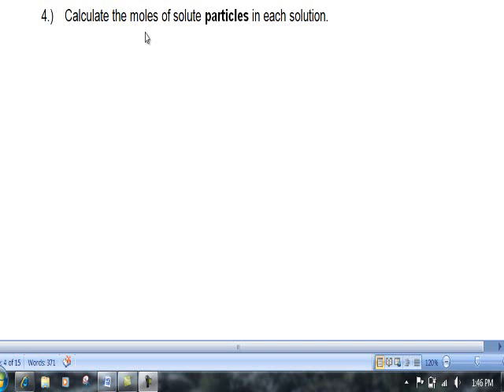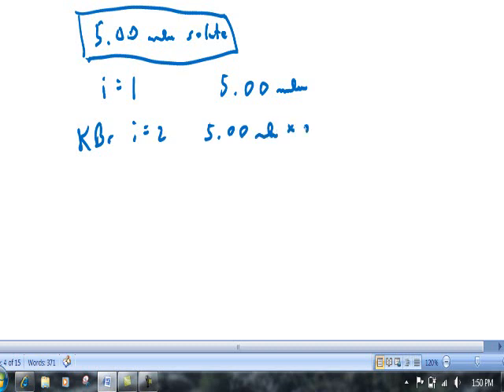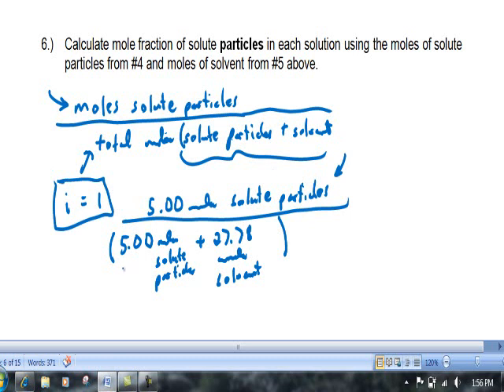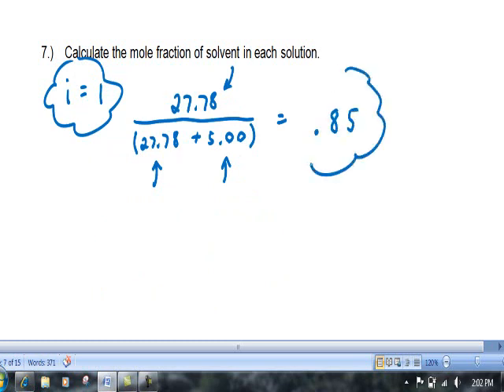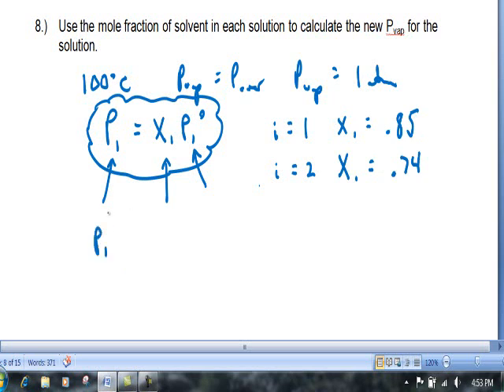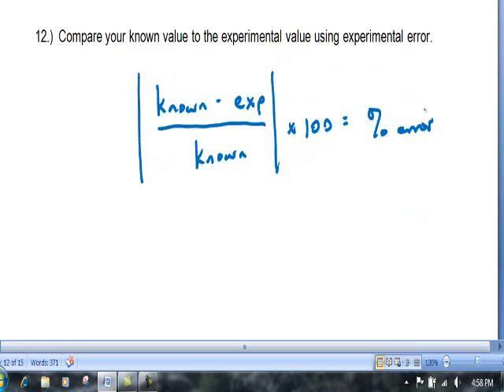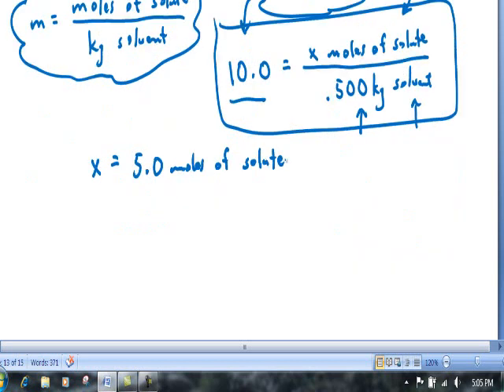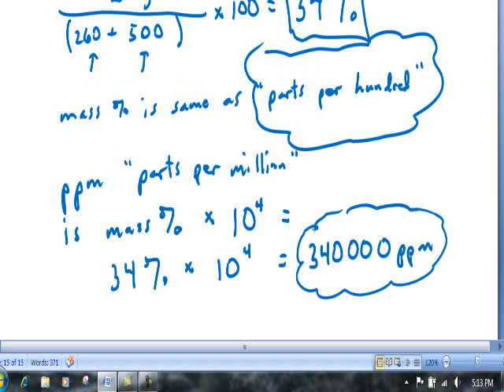4VC Colligative Properties lab calculations video clip